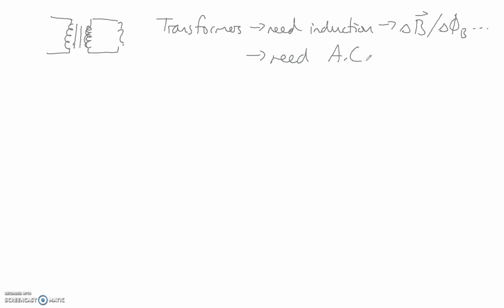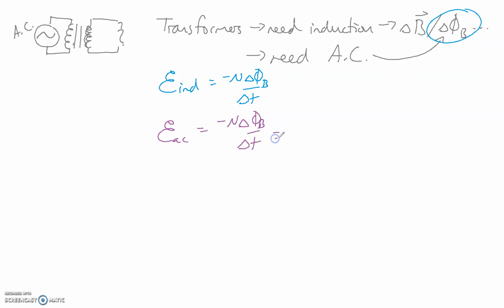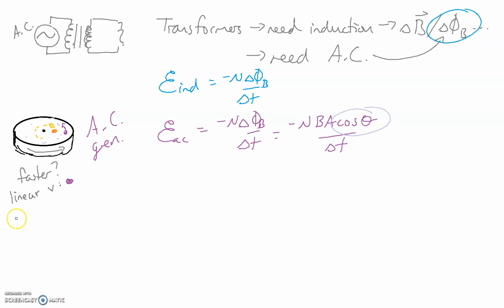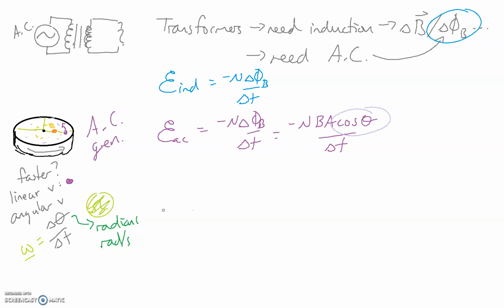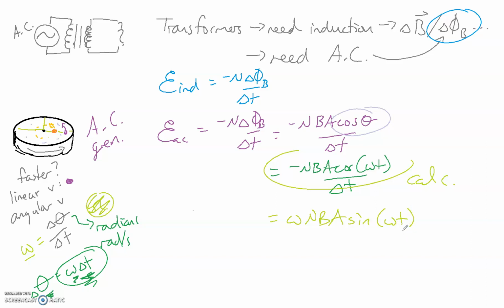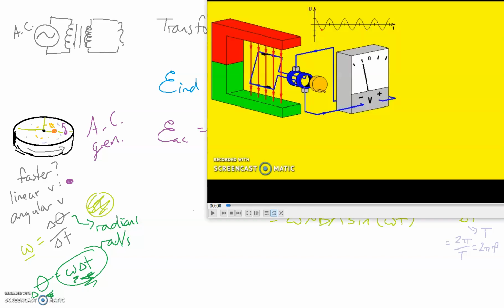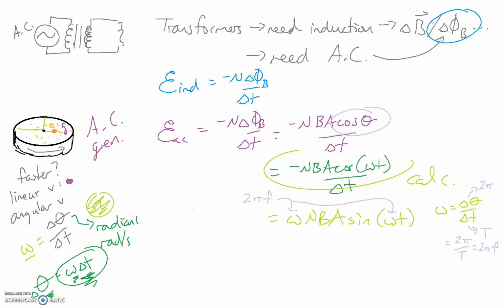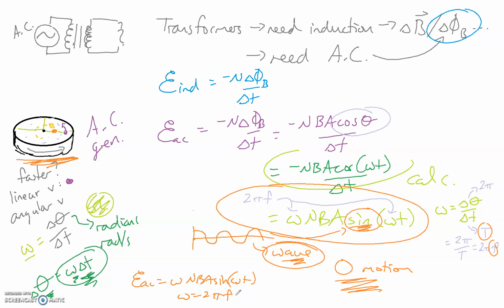12 Fields 2 Vid 12 Induct AC